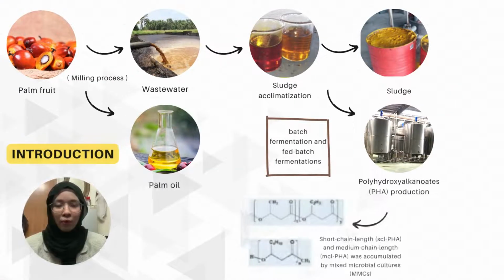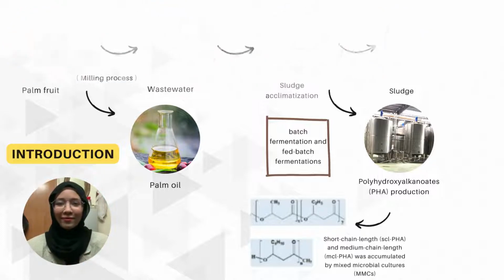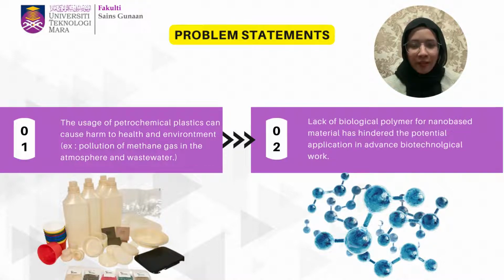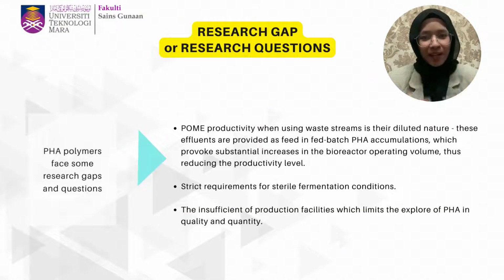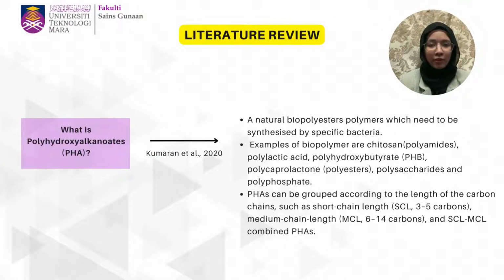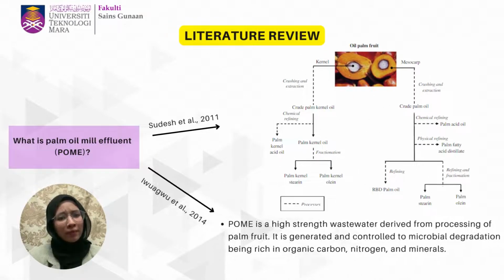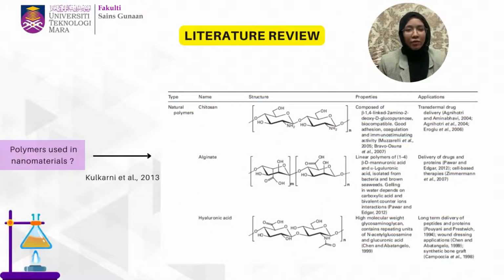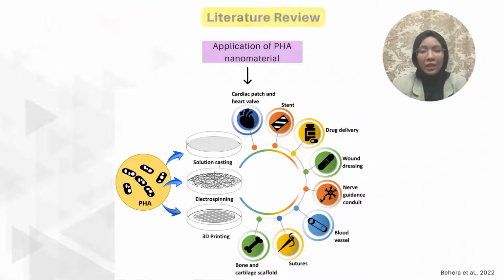A review of PHA Production from Palm Oil Mill Effluent And Its Application in Nanotechnology FYP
Name : Nur Syazana 'Aliaa Binti Mohd Nasir

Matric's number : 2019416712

Program : AS244 - Bachelor of Science (Hons.) Biomolecular Science

Supervisor : Dr. Muhammad Naziz Bin Saat